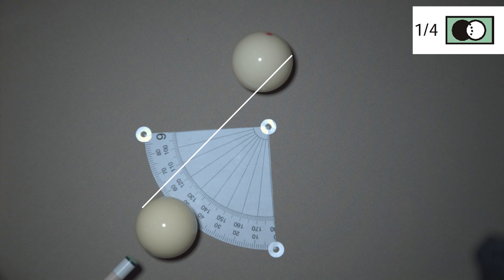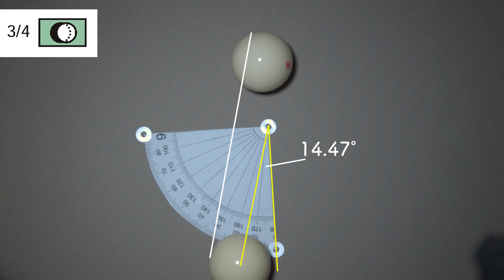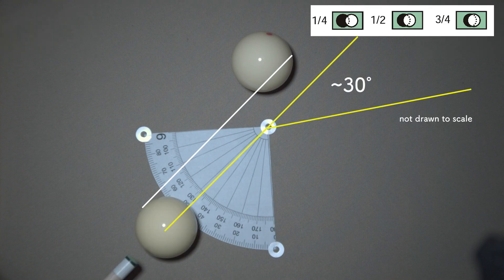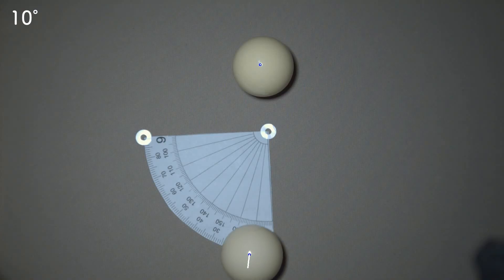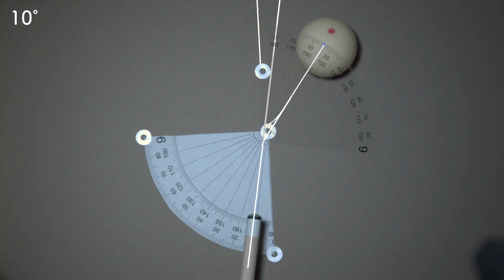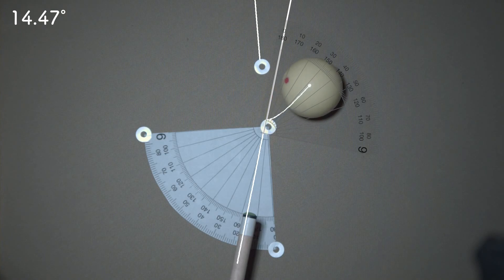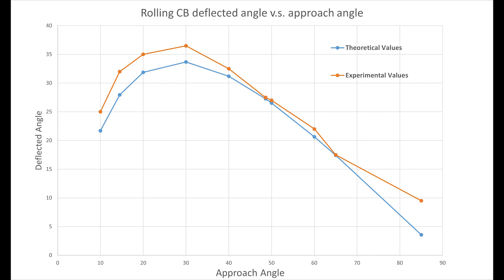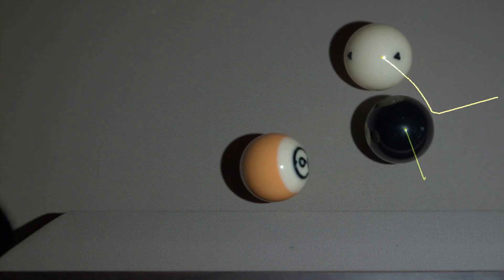The 30 degree rule, but visualized!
Visualizing the 30 degree rule using OpenCV, awesome!